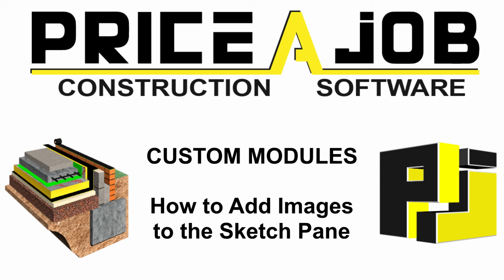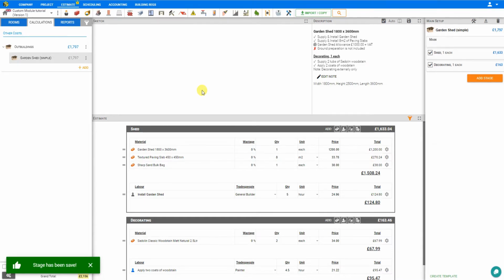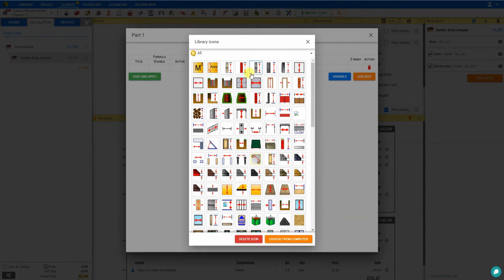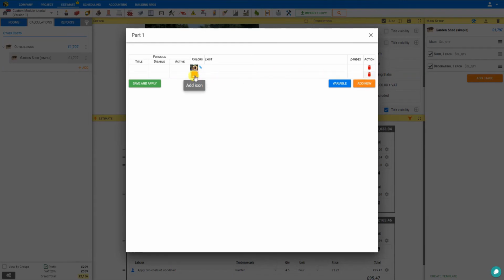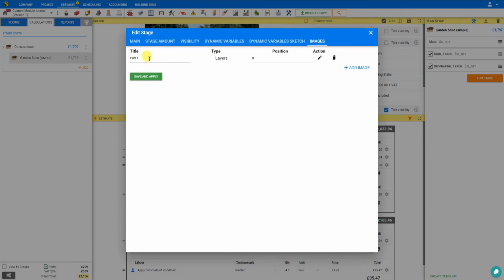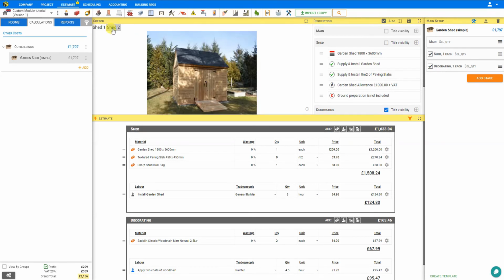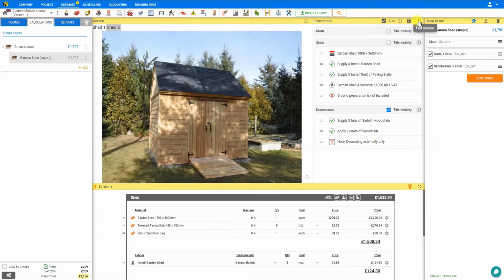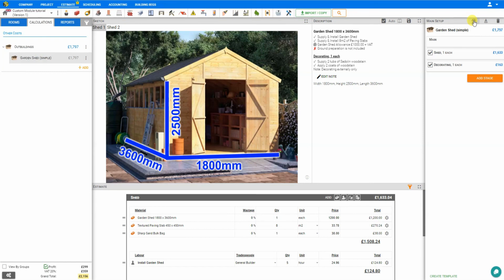CUSTOM MODULE. Part 3 - Add Image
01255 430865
Build your own calculators. We released a short video that explain how to create Custom Build Items  for any  estimating modules, how to save it as a template and use it in future. Build your own estimating calculators.

Try Our Free Construction Estimating Software in Demo Version.
The Best Building Software in UK.
You can calculate building materials and labour cost from floor to roof.